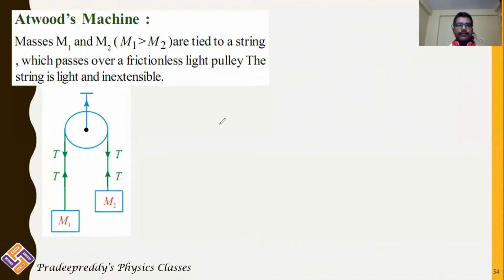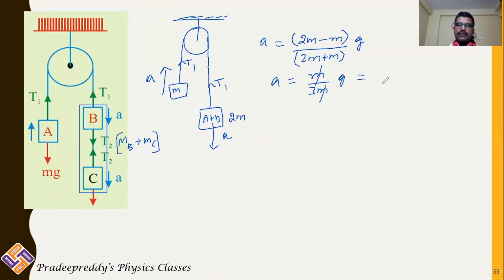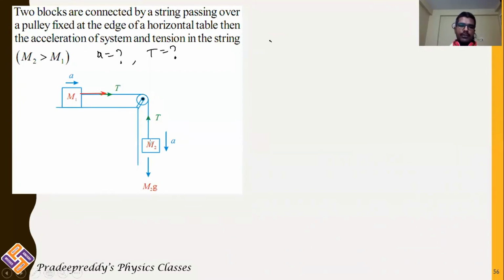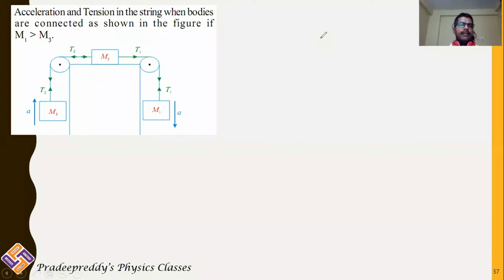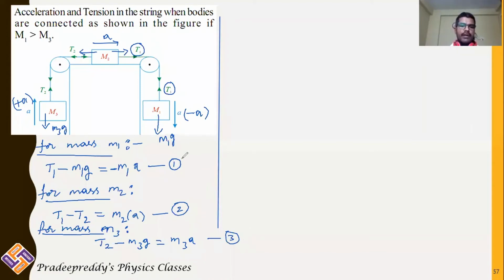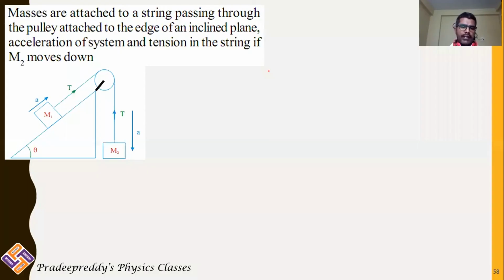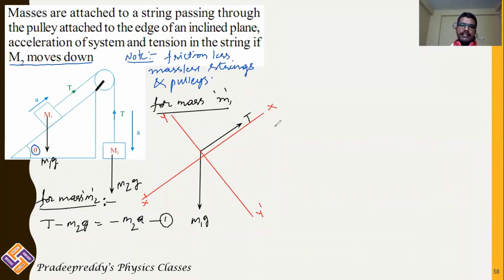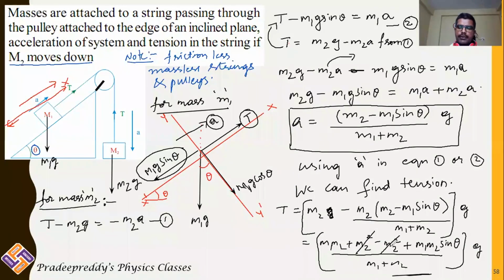14 Problems on finding tension